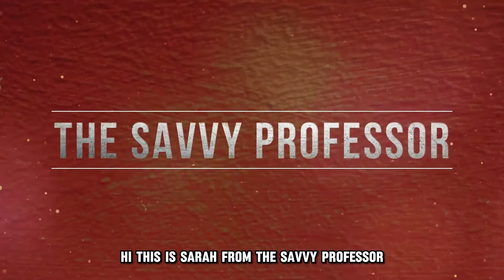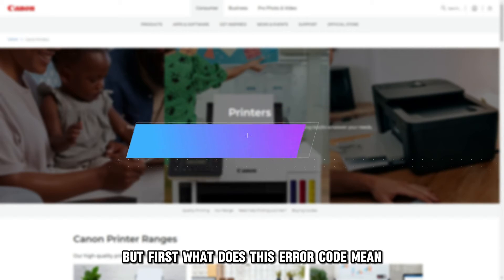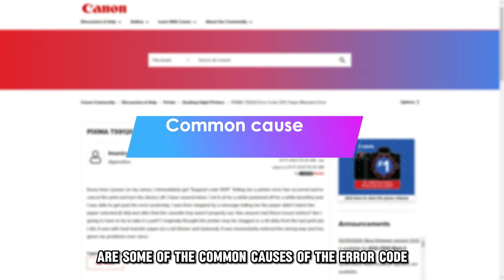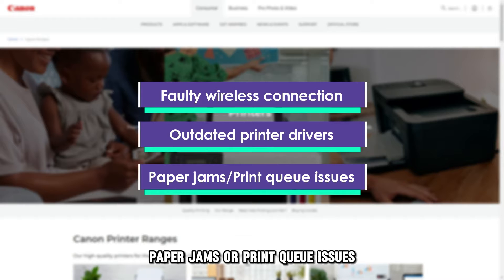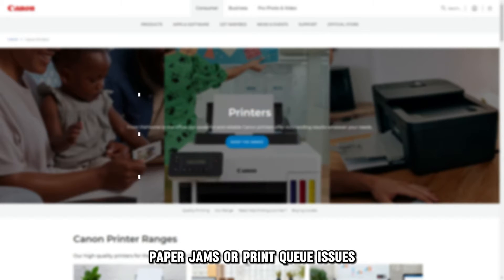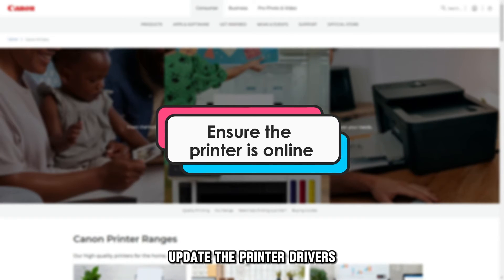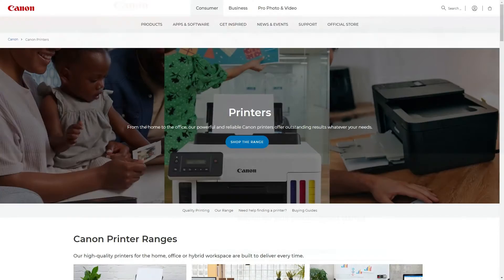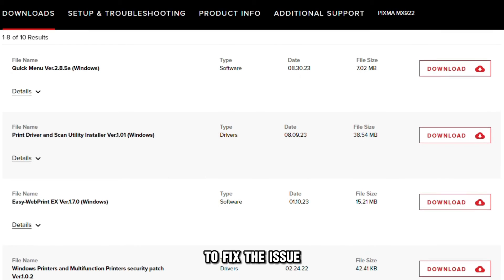How To Fix Canon Error Code 5011 - Meaning, Causes, & Solutions (Troubleshoot Easily)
How To Fix Canon Error Code 5011 - Meaning, Causes, & Solutions (Troubleshoot Easily). In this video tutorial I will show you how to fix Canon Error Code 5011.

The error 5011 in a Canon means that there is a problem with the scanner.
• Faulty wireless connection
• Outdated printer drivers
• Paper jams
• Print queue issues

Ensure the printer is online
• Ensure the Ethernet cables are securely connected to the machine
• Verify that the printer is connected to the same network as the computer
• Reboot the device to clear out the error code

Update the printer drivers
Update the printer drivers via the manufacturer’s website or simply reinstall the current drivers to fix the issue.

Ensure there are no paper jams
• Pause the printer
• Remove the jammed paper from the tray
• Put just enough paper in the paper tray
• Resume the printing

Ensure that the print queue is clear before giving a new command
Ensure there is no backlog of printing commands before issuing a new one.